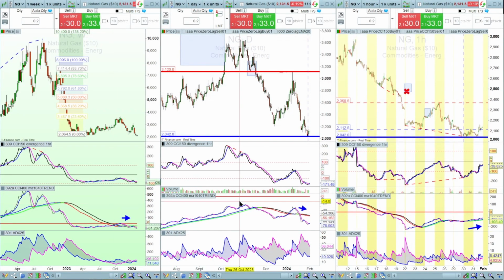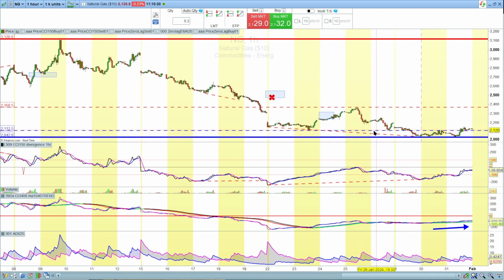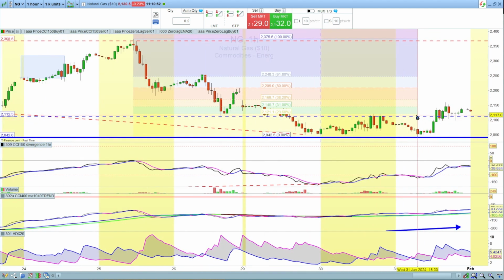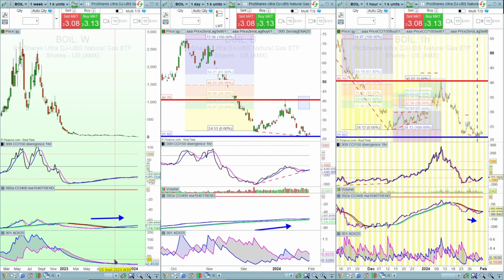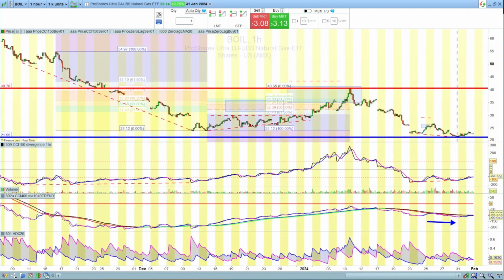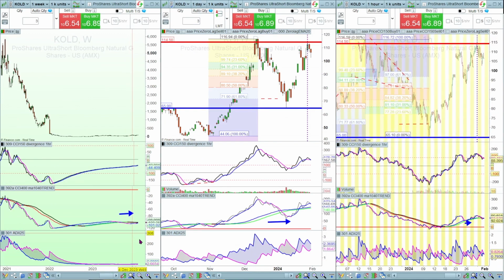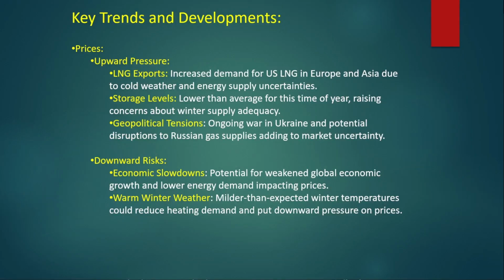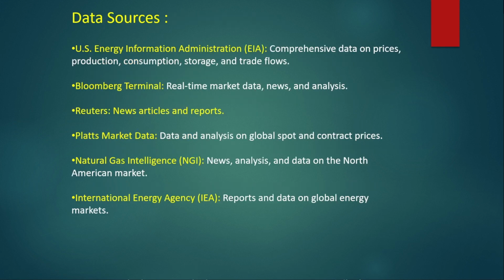Natural Gas BOIL UNG KOLD Technical Analysis Feb 01 2024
Natural Gas Technical Analysis (BOIL, UNG, KOLD) Feb 01, 2024

Don't forget...

Things
to consider:

Remember...